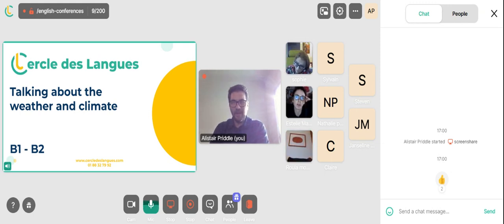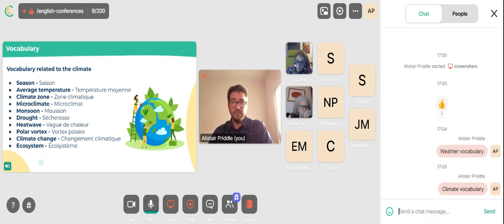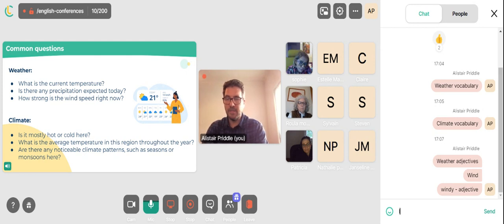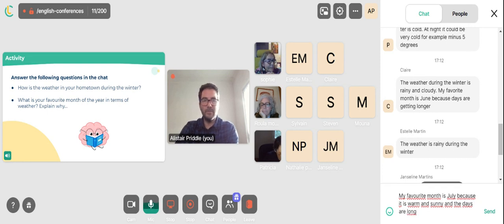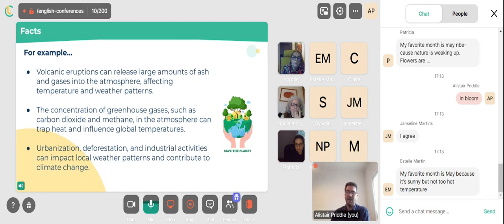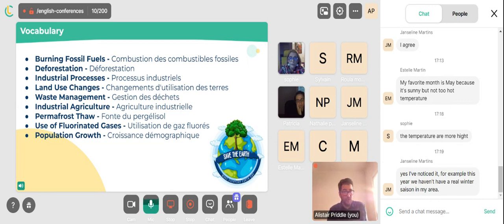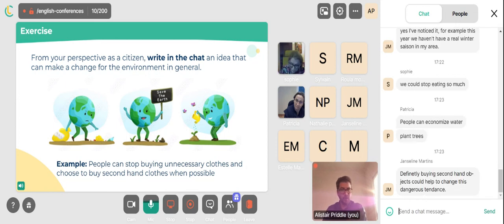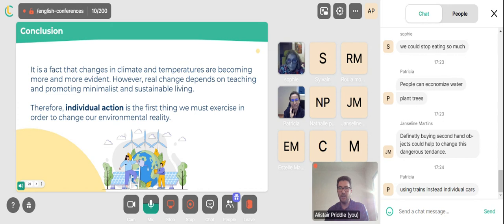Talking About Weather & Climate | Parler du Temps & du Climat | Apprendre Anglais | Replay Webinaire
☀️🌧 Découvrez le replay de notre session éducative 'Talking About Weather and Climate' (Parler du Temps et du Climat), un webinaire enrichissant proposé par le Cercle des Langues pour tous ceux qui souhaitent communiquer avec aisance sur les sujets météorologiques et climatiques en anglais.

Au programme de ce webinaire, vous trouverez :

- Vocabulaire Essentiel : Équipez-vous du vocabulaire spécifique pour parler des conditions météorologiques, des phénomènes climatiques, et discuter des prévisions météo en anglais.
- Expressions et Idiomes : Découvrez des expressions et idiomes courants liés au temps, qui enrichiront vos conversations et vous aideront à parler comme un natif.
- Discussions sur le Changement Climatique : Approfondissez votre capacité à discuter des enjeux environnementaux et du changement climatique, un sujet de plus en plus présent dans les discussions mondiales.

🌍 Que ce soit pour des conversations quotidiennes, des discussions académiques, ou des débats professionnels sur l'environnement, ce webinaire vous préparera à aborder ces sujets importants avec confiance et précision.

📚 Améliorez votre anglais avec le Cercle des Langues Nos formations sont conçues pour vous offrir une immersion complète dans la langue anglaise, vous permettant de maîtriser des sujets variés et actuels.

Rejoignez notre communauté d'apprenants et prenez part à notre mission éducative.

🌤 Si vous avez trouvé ce webinaire sur la discussion du temps et du climat en anglais utile, likez, partagez avec vos amis intéressés par la météo et l'environnement, et abonnez-vous pour ne pas manquer nos conseils pratiques et sessions d'apprentissage. 🔔